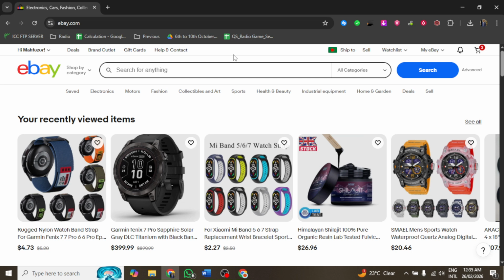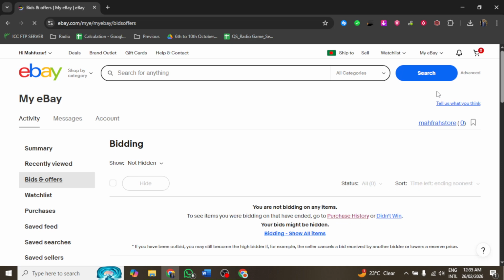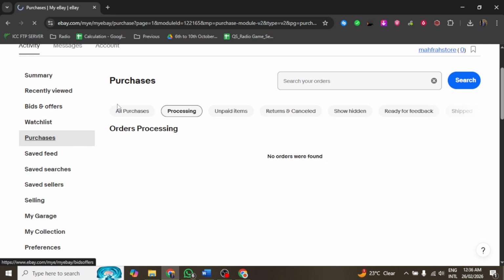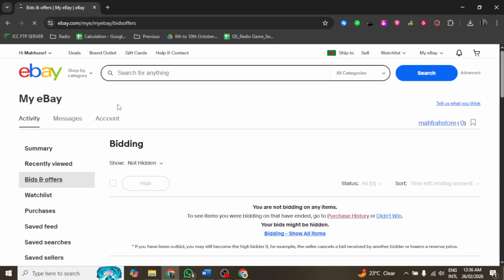How to cancel a bid on eBay as seller [FULL GUIDE]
In todays video we cover How to cancel a bid on eBay as seller